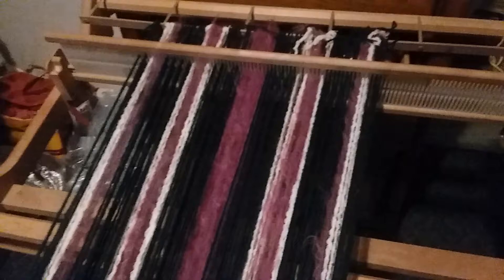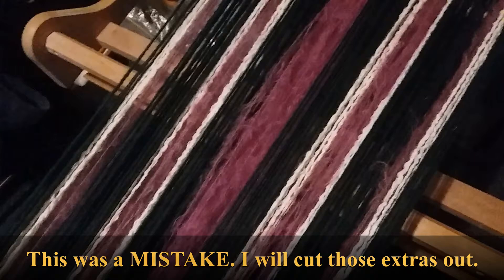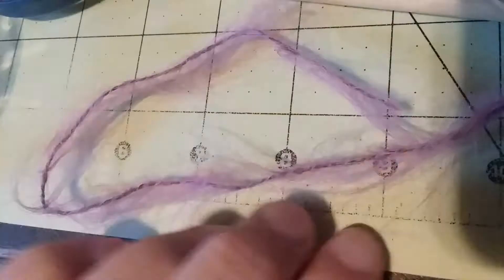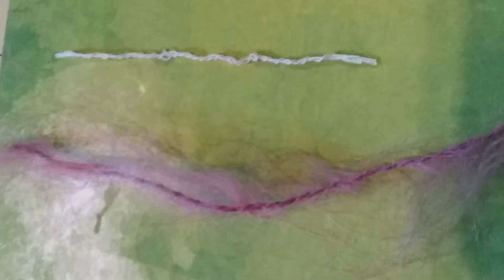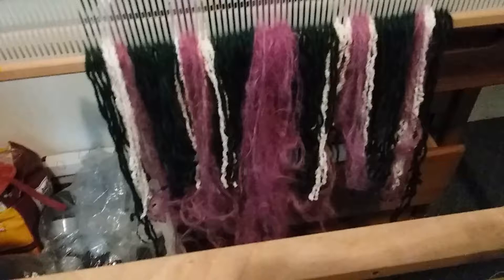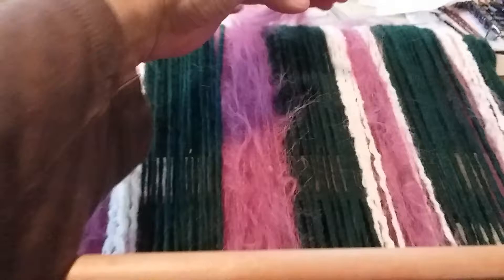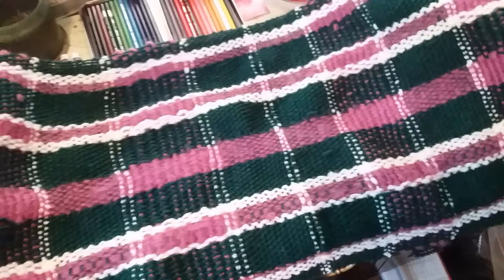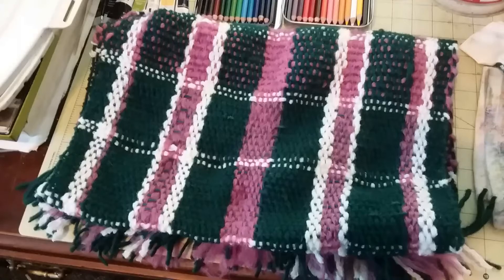A Very Ugly Weave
Even carefully planning this weave didn't help it any! It's a series of disastrous choices until I cut it off short. But I learned so many lessons! First ... don't warp with fuzzy yarn!
The blog post by Claire at "Dispatches from Can of Duck" about the bleach test for yarn: